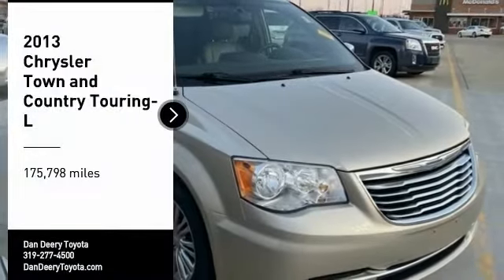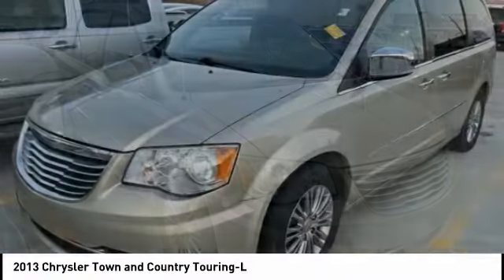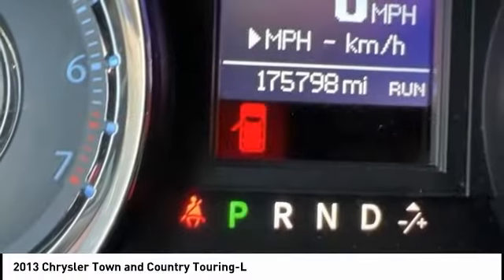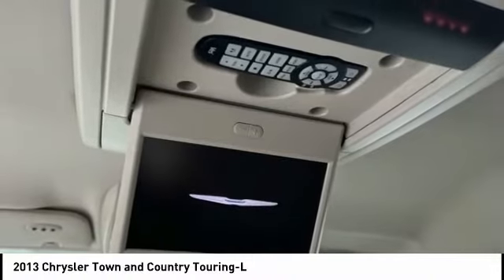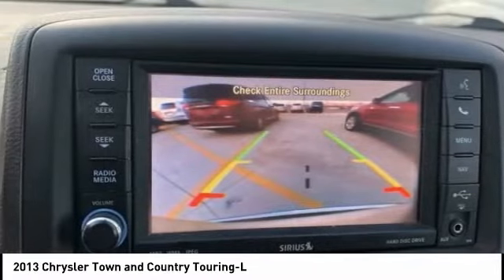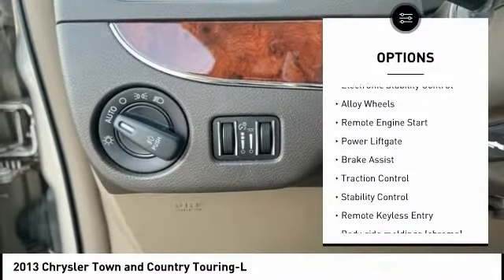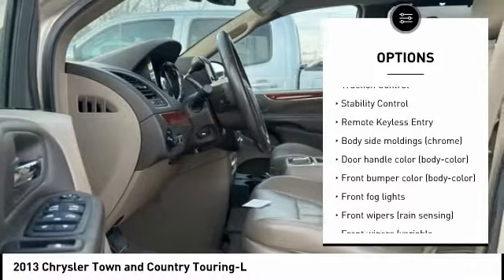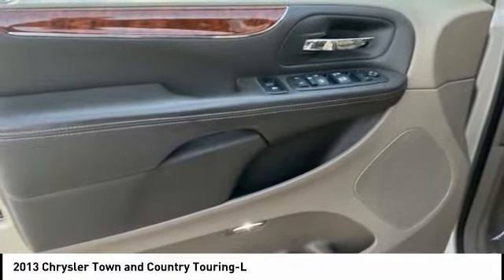2013 Chrysler Town and Country Cedar Falls IA U18832C1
2013 Chrysler Town and Country Touring-L